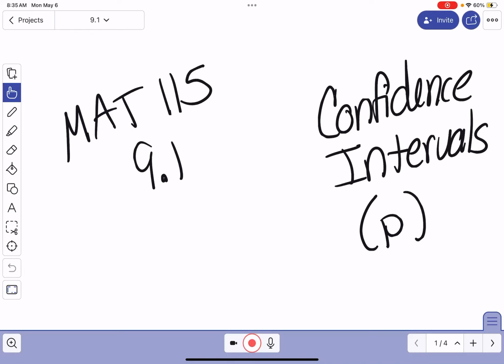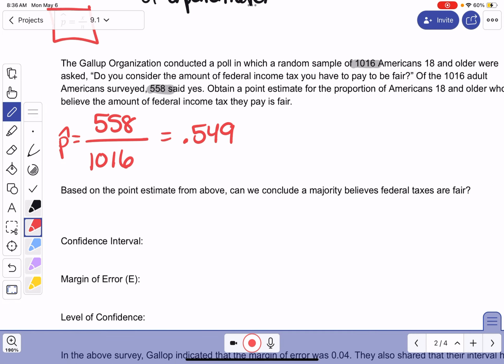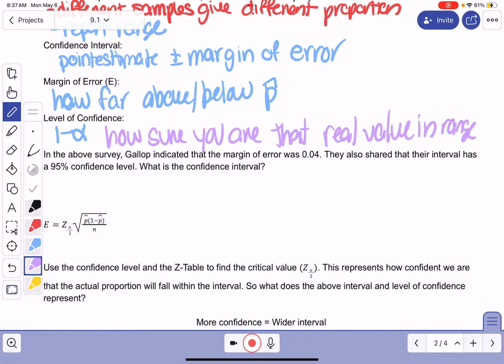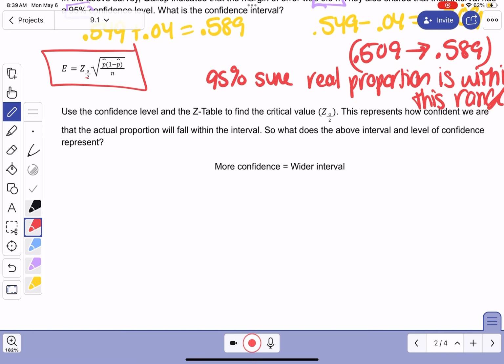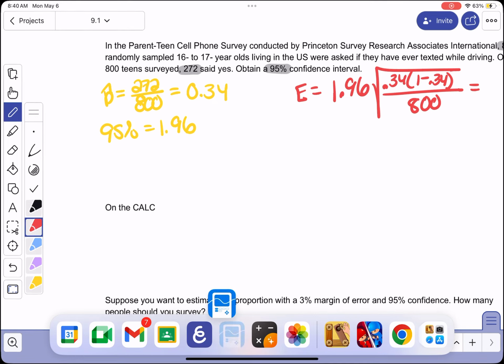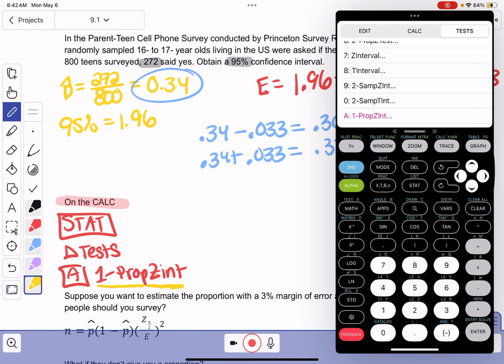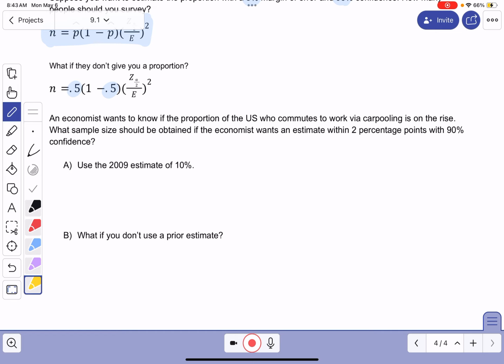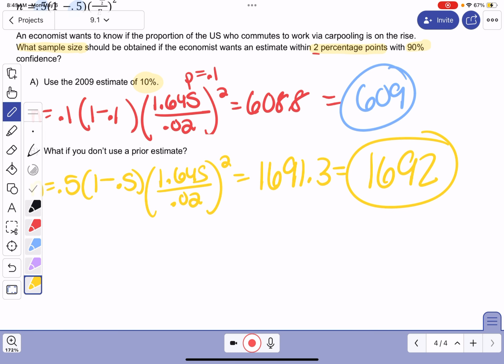MAT 115 9.1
Confidence Interval (p)